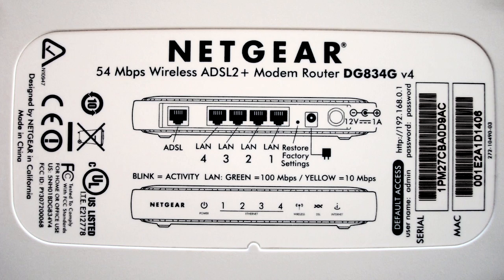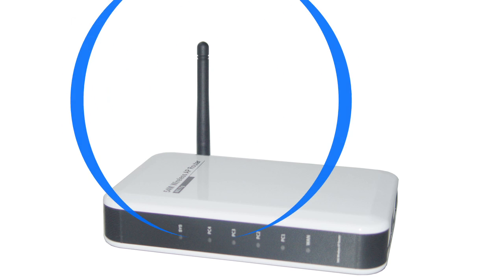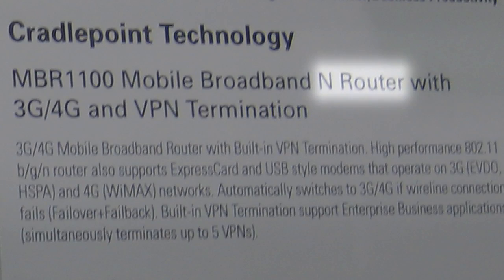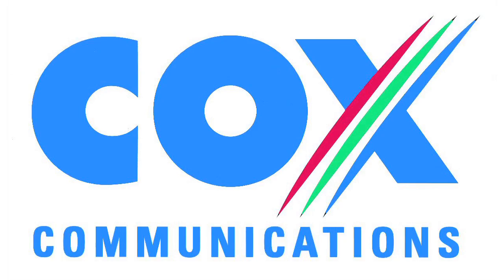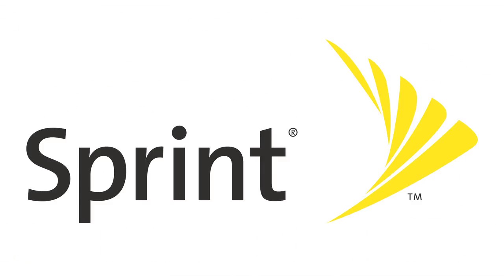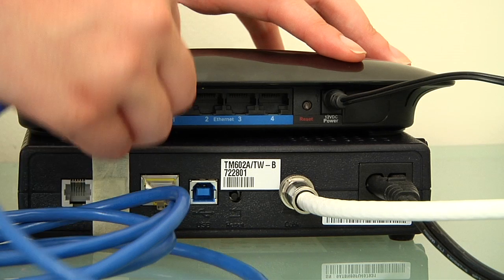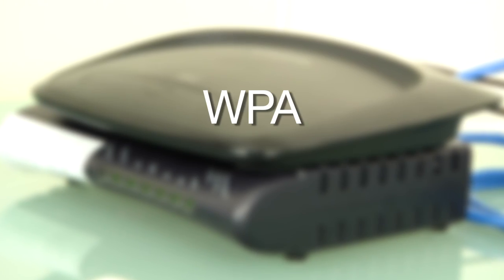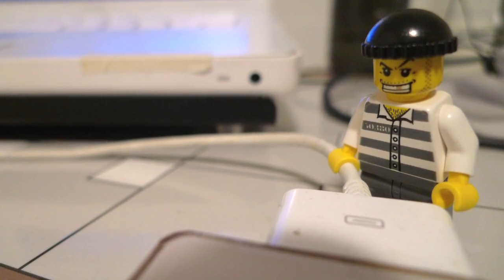How to Install a Wireless Router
Rocketboom Tech's Ellie Rountree walks you through buying and setting up a wireless router.